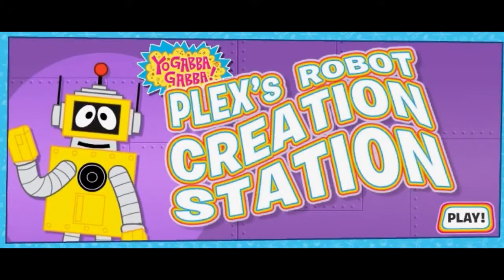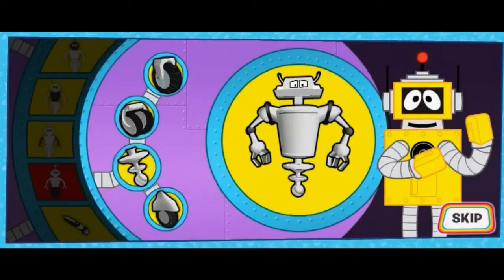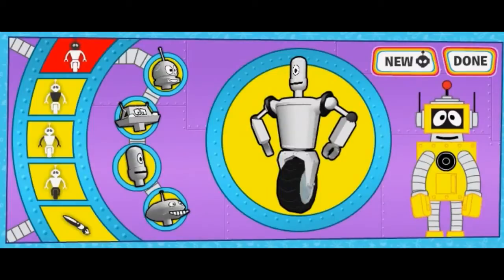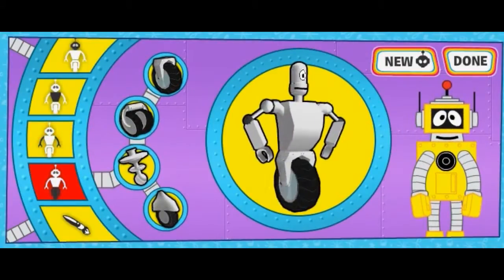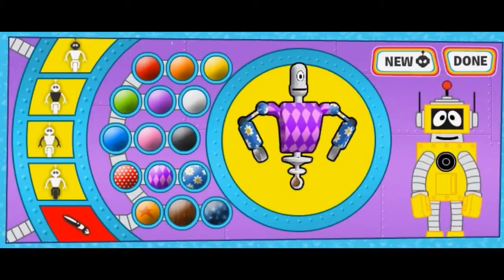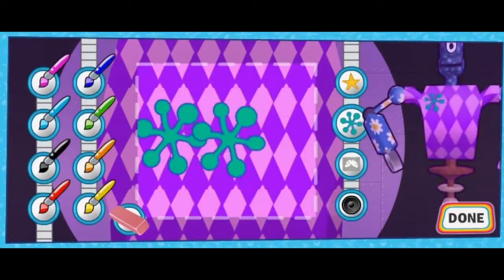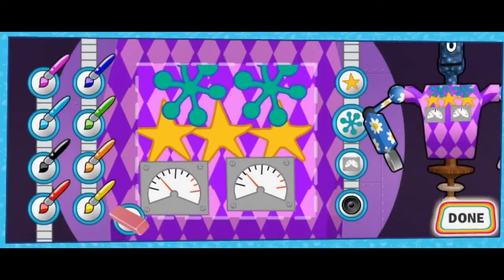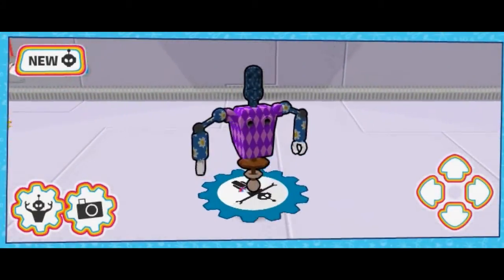Yo Gabba Gabba Plex Robot Creation Station - Full Episodes English Games Movie - NEW Yo Gabba Gabba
Yo Gabba Gabba Plex Robot Creation Station - Full Episodes English Cartoon Games Movie Nickelodeon Nick JR - NEW  Yo Gabba Gabba

Yo Gabba Gabba! is an American puppet children's television show starring five costumed toys-come-to-life and their friend DJ Lance Rock. The Gabba gang explores a single topic in each episode, e.g. "Adventure," "Friend," and "Dance," through songs and short storylines in the half-hour program. Additionally, the show teaches children life and social skills, such as sharing and trying new foods. It also encourages viewers to move along with and dance with the characters in the program. The show is noted for its indie-culture guest stars and bands, and for drawing visual inspiration from 8-bit video games and H. R. Pufnstuf, among other classic television shows. Created by Christian Jacobs (lead singer of the Aquabats) and Scott Schultz, the show is written to appeal to children and their parents. The television program has spawned a touring live stage show, various toys and branded clothing. Trademarks relating to Yo Gabba Gabba! and its characters are held by GabbaCaDabra, LLC.
Hosted by a character named DJ Lance Rock, the series features a mix of live-action segments featuring cartoonish costumed characters—Muno (the red cyclops), Foofa (the pink flower bubble), Brobee (a little hairy green monster), Toodee (the blue cat-dragon) and Plex (the magic yellow robot)—and many short animated sketches and musical numbers.